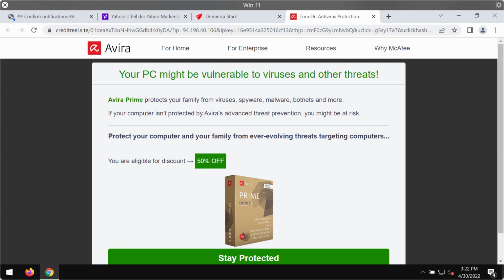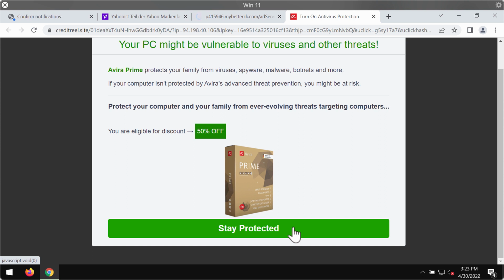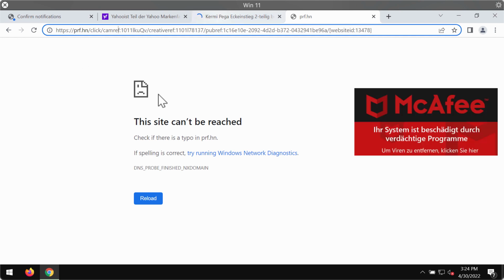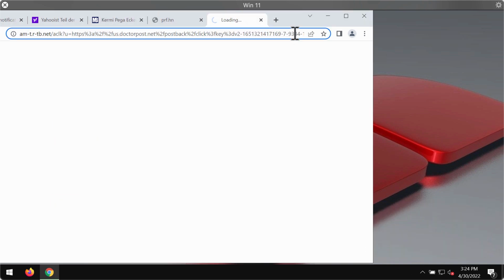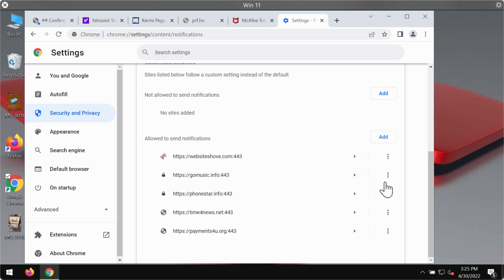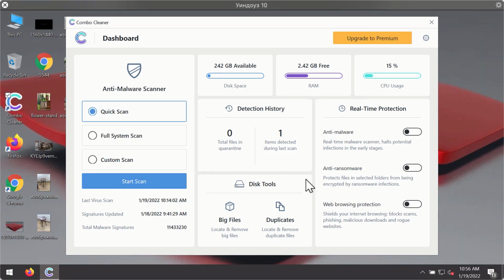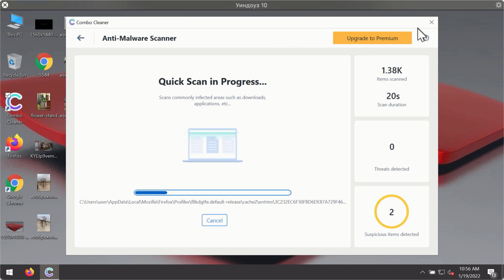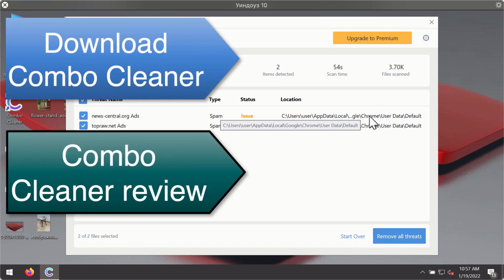Creditreel.site online scam (removal guide).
Creditreel.site is a malicious site that displays a lot of scary and faulty alerts that try to make people download and install some potentially unwanted applications. You ought to be extremely careful when dealing with these alerts. Don't interact with them! Remove these pop-ups with Combo Cleaner Antivirus or follow the manual instructions provided in the video tutorial.